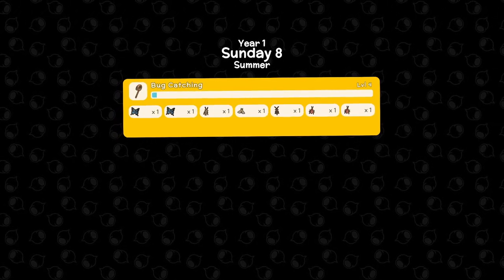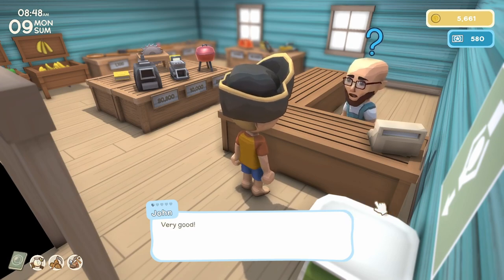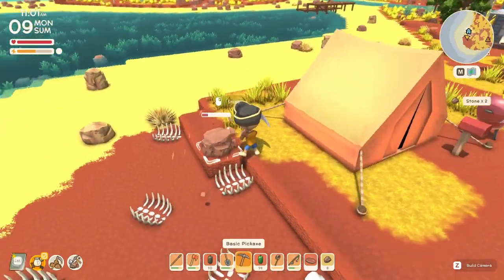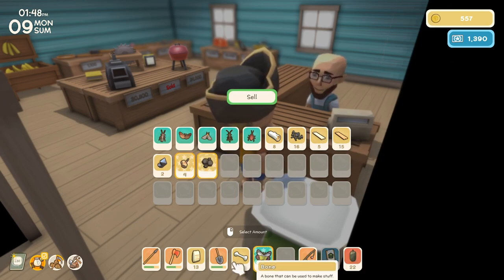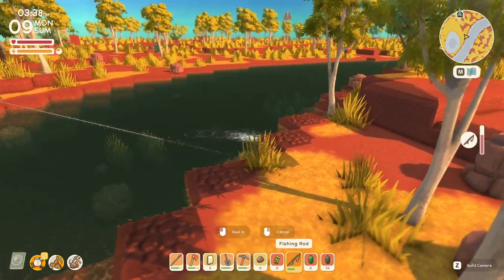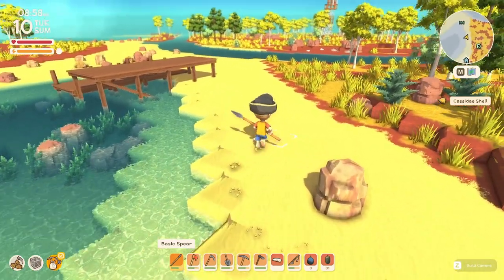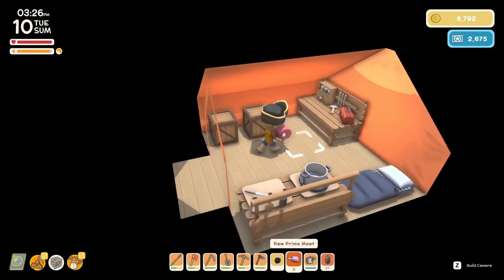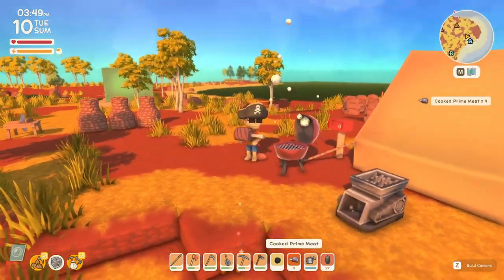Dinkum - Bridges, Museums, and DEBT! - Episode 8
Dinkum - The Australian Animal Crossing.  Join Steven Thomas as we start a new life in a land of Australian influence and mystery.  A veteran of these games, surely nothing bad will happen along the way.

Get ready to start a new fair Dinkum life and build your new home out in the bush. Explore tropical eucalyptus forests, scorching deserts and cool billabongs on an Island inspired by the wild Australian outback. Take care of giant wombats, play with friends and get ready for a ripper time!  Explore tropical eucalyptus forests, survive scorching deserts, relax at cool billabongs and discover scrubland filled with adorable Aussie inspired wildlife. Collect valuable resources by hunting, mining, fishing and foraging to expand and customize your town and attract new townsfolk and businesses. Share your new home with friends and protect each other as you explore beautiful landscapes filled with dangerous predators.

0:00 - Town Debt
5:00 - Massive Debt!
10:00 - Bridge Building
15:50 - Rayne!
19:00 - Alpha Croc Part Deux

--Links--

--Steven Thomas--

Born in the 80s deep inside the foothills of Kentucky, Steve works as a professional social studies educator (teacher) and YouTuber.  He started YouTubing back in 2008 with his first Let's Play series involving games from the Nintendo Entertainment System.  Over time, Steve has really started working hard to grow his "Gamer Nation" from the ground up with quality gaming, commentary, and fun escapades through video game land.

Steven Thomas Gaming 2023